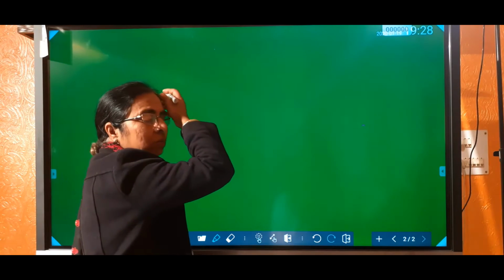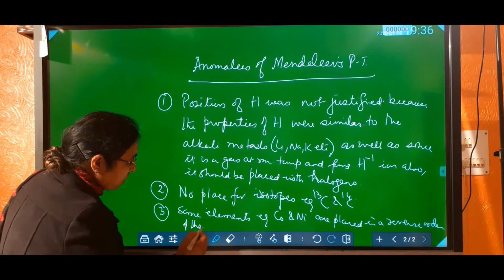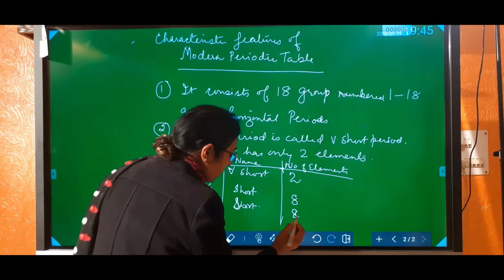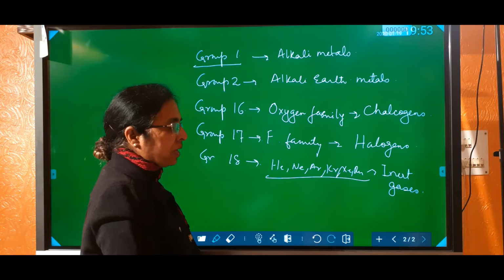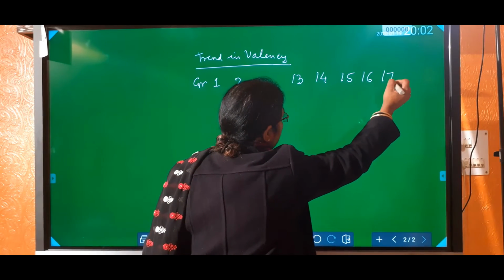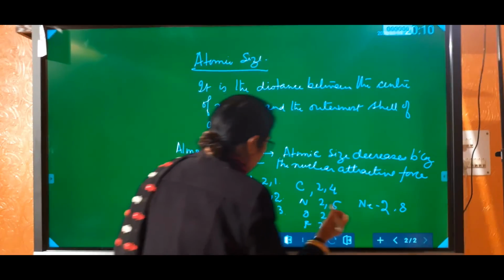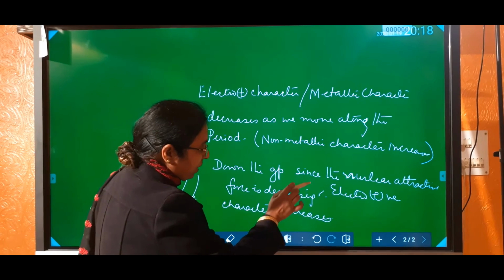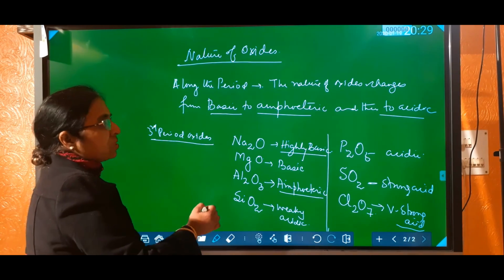Chapter 5 Periodic clasification of elements part 2 of 2